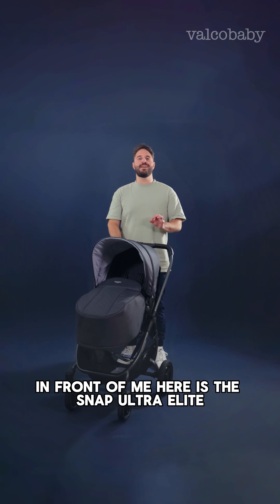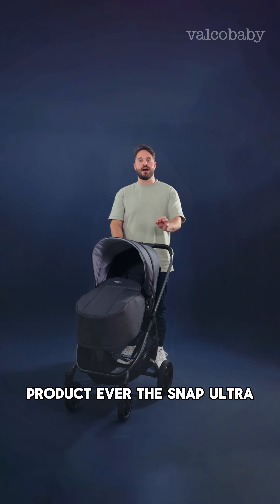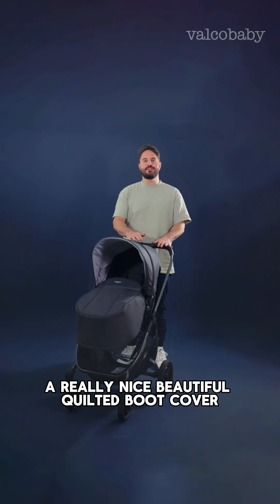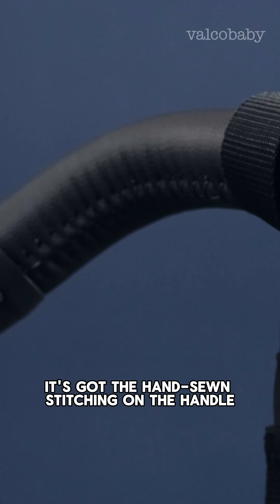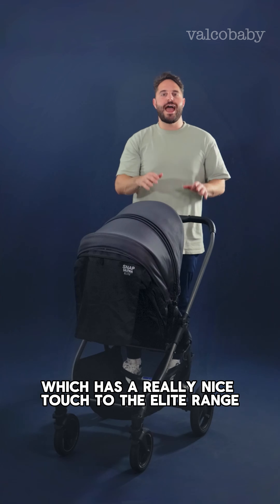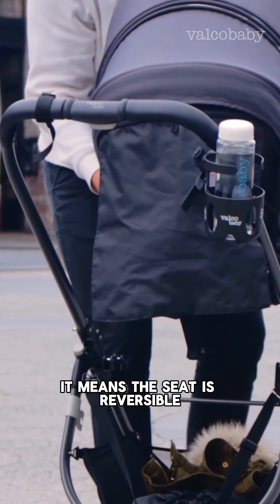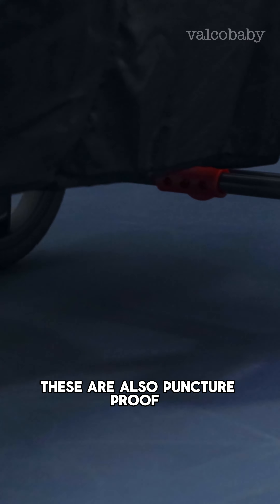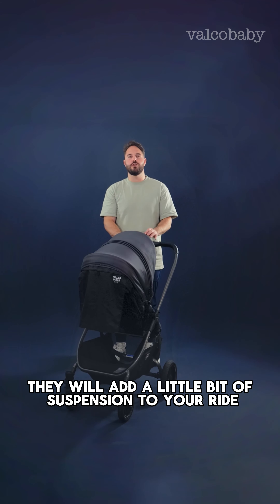Snap Ultra Elite (2024) | Introduction | Valcobaby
With all the outstanding features of the classic Snap Ultra, the Snap Ultra Elite adds a more luxurious look and feel to an already impressive and highly capable package. The hand-sewn leatherette finishing and quilted boot cover, as well as Infinity Wheels out of the box and a larger storage basket, add class to the outstanding features included from the standard Ultra offering.

Infinite belt recline
Reversible & removable seat
Q Bassinet or Car Capsule compatible
Bonus New Style Quilted Bootinet (to give it that bassinet feel)
Handsewn Leatherette handle and bumper bar finishing
Infinity Wheels
Larger Storage Basket

Valco Baby is a family owned and operated brand headquartered in Australia. From our family to yours, we bring you the best in strollers as well as baby and nursery products.